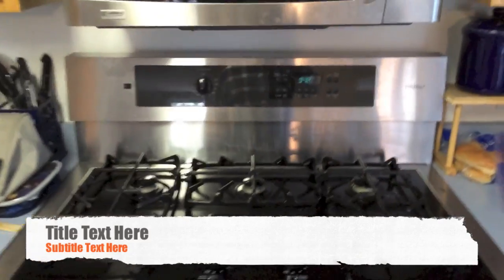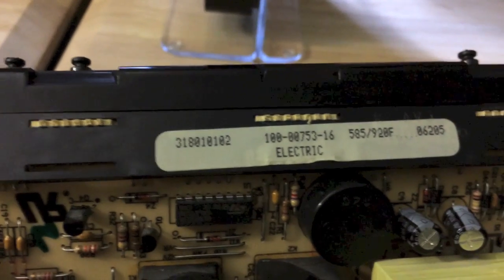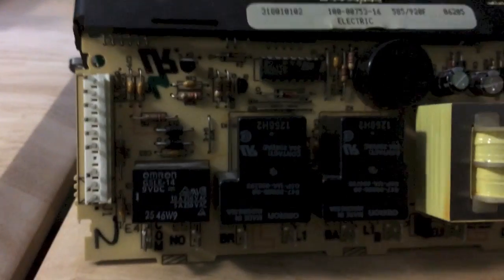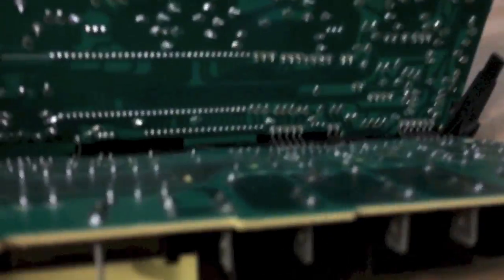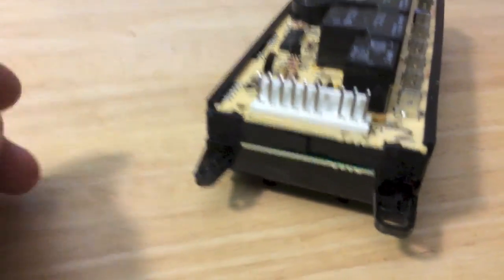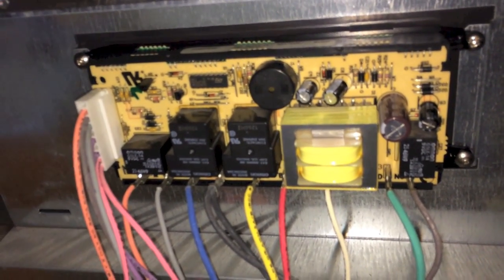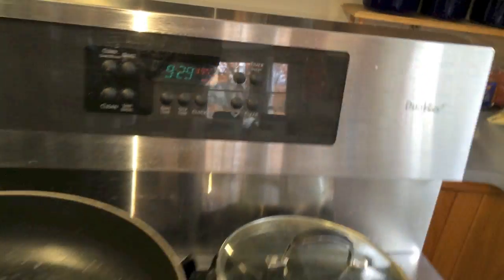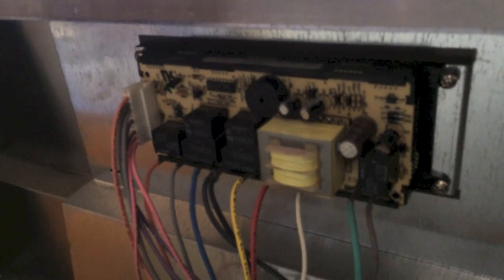Repairing Electronic Oven Controller on Kenmore Elite Oven 790.75503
UPDATE 2-3-2017: The oven stopped working...again. I removed the controller and inpsected the solder joints.  Sure enough, same issue but different relay this time.  Here is a short video of that repair

BEFORE YOU TAKE APART YOUR OVEN MAKE SURE YOU UNPLUG IT OR SWITCH OFF THE BREAKER!!!

I have a Kenmore Elite model 79075503 Dual-Fuel oven.  It had a problem where the oven would not heat past 175 F.  I found the baking element was not heating up.  Everything else on the oven appeared fine.  It was not the temperature sensor, nor the element itself (the baking element has no damage).  So I deduced it must be the Electronic Oven Control.  My particular model of oven uses the 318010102 EOC.  This is a fairly common part, but expensive.  Even refurbished versions go for $150.  After doing some more research online, I found a video here on YouTube where someone repaired their 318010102 by re-soldering the relay connection.  Turns out that was my problem as well.  The baking relay had a burned solder joint.  It appears over time the joint must have gotten hot & cold, hot & cold so many times it weakened the joint causing greater resistance and eventually it unsoldered itself.  This sounds like a design flaw to me, but I re-soldered the joint and the oven works again.  We'll see how long it lasts.  Solder joints aren't supposed to unsolder themselves.  Meanwhile I'm ordering a  couple replacement relays from Mouser Electronics (15v relay, G8P-1A4P DC15) so that in the future I can replace those if needed.